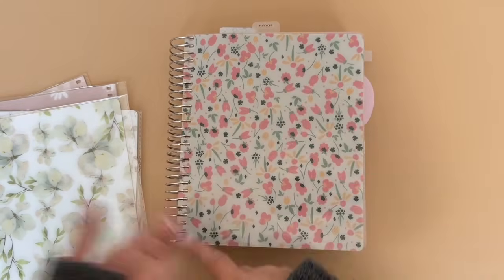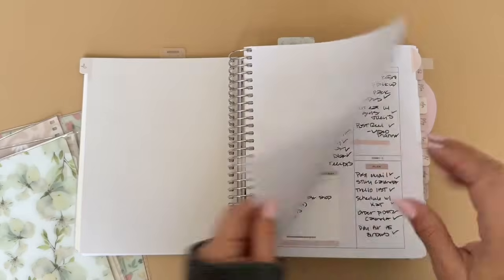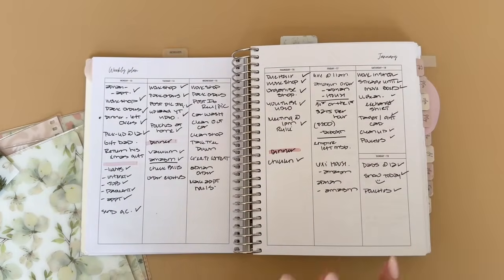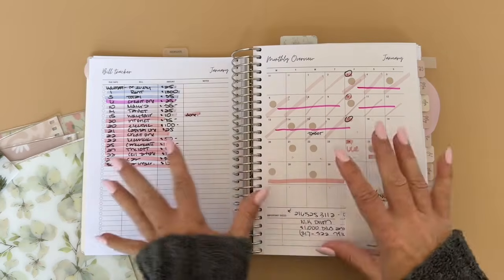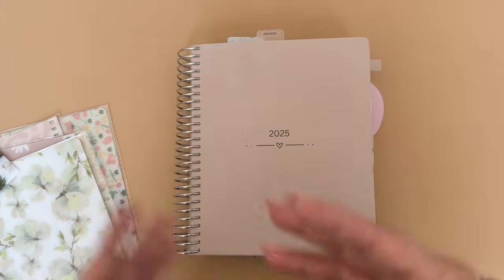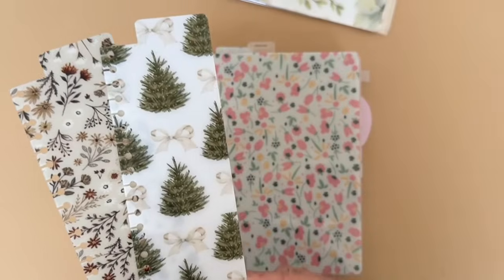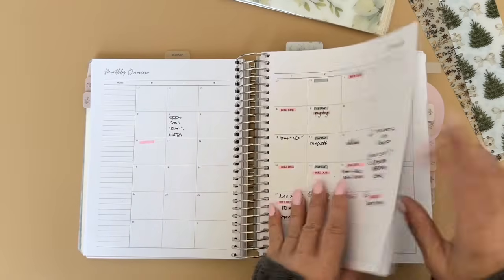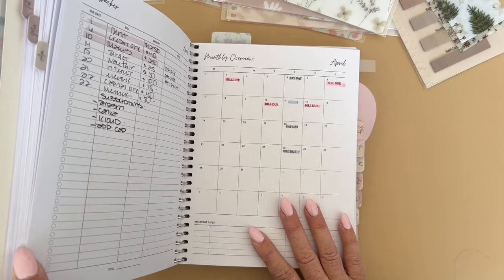Requested Video Dated All In One Budget Planner/Walkthrough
Hi friends! 👋
In today’s video, I’m walking you through our dated budget planner – this one was highly requested, so I’m excited to show you all the details!
This planner is truly an all-in-one system – not only is it perfect for budgeting, but it also includes weekly columns so you can plan your day-to-day life right alongside your bills and expenses. I show you the inside layout, the beautiful snap-in covers, and matching bookmarks that make planning even more fun and functional.

💡 Spoiler alert: For 2026, we’ll have the same setup available in a silver coil AND a new horizontal layout with gold coil! ✨

If you’ve been looking for a planner that keeps everything in one place – this is it!

🛍️ Check out this planner and all my budgeting essentials on my

The planner is listed for $15 !!